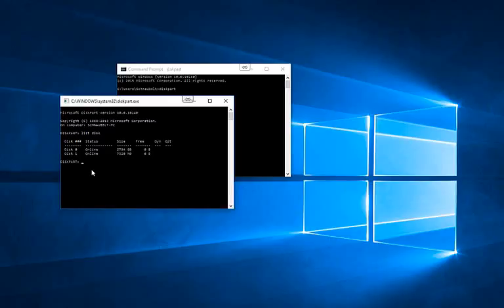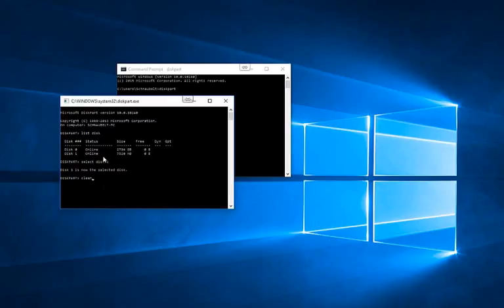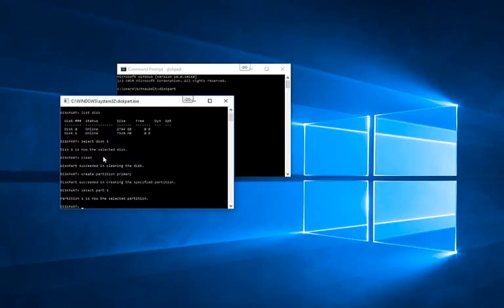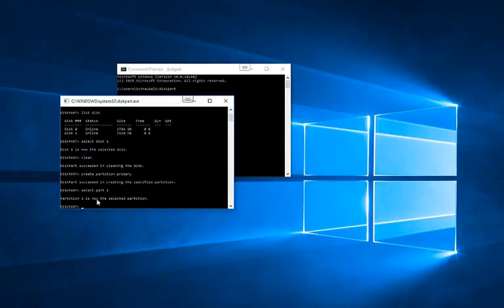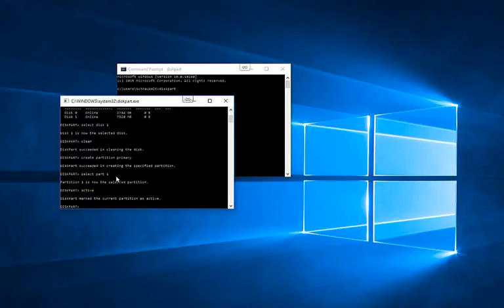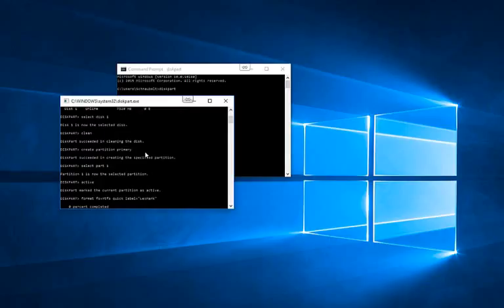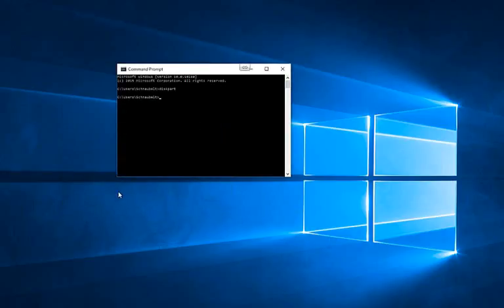Formatting Blank Disks